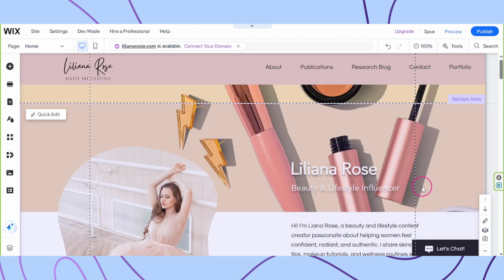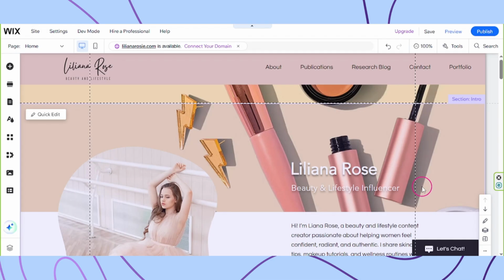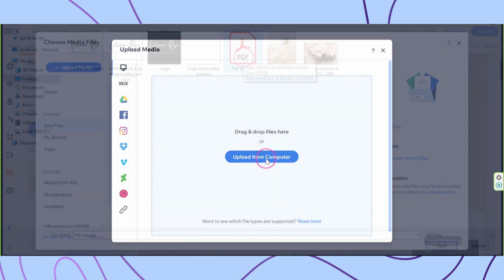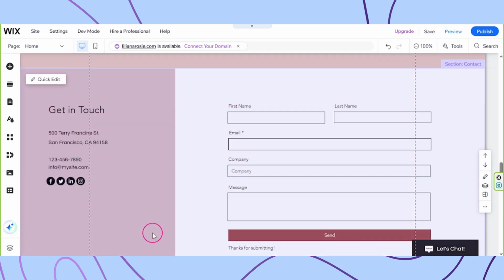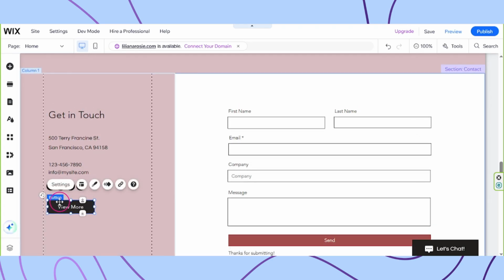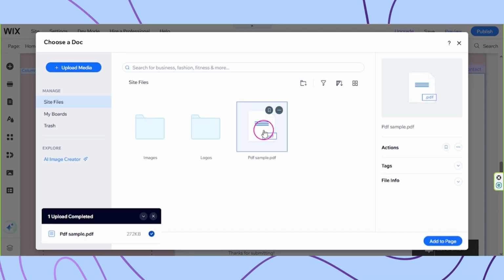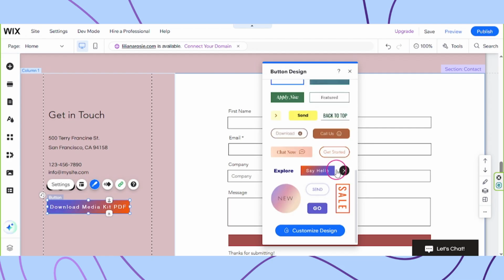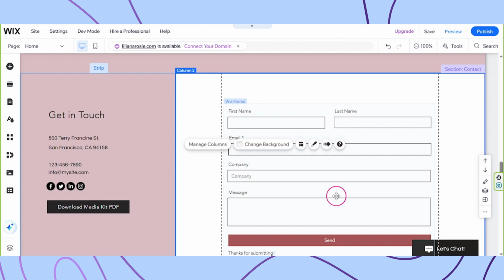Wix Influencer Site: Adding Downloadable & Printable Media Kits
In this video, we’ll cover how to add downloadable and printable media kits to your Wix influencer site. A professional media kit makes it easy for brands and sponsors to learn about your audience, services, and past collaborations, helping you secure more partnerships.